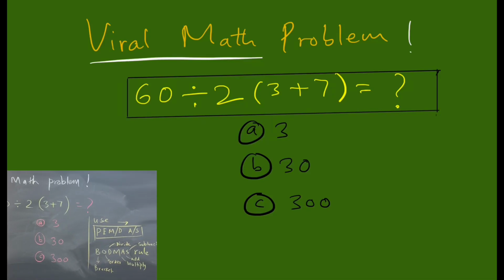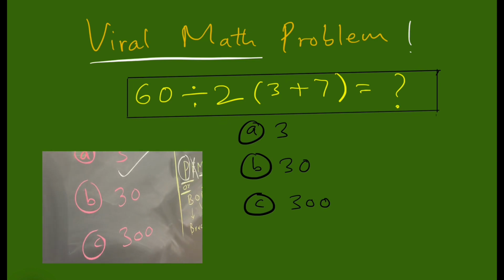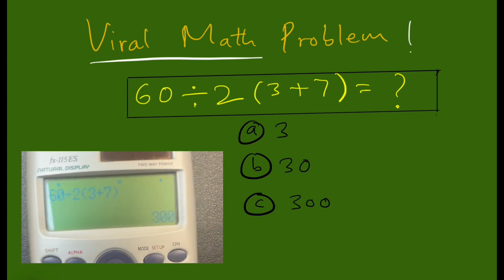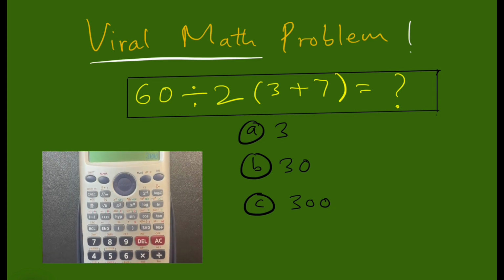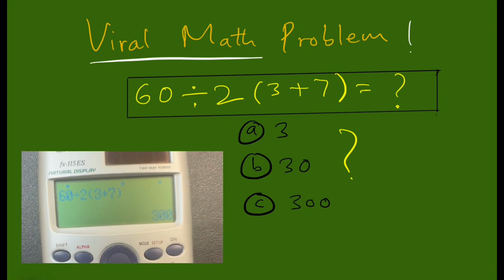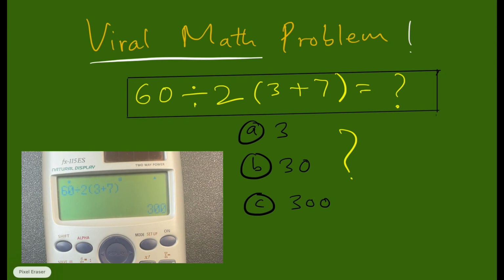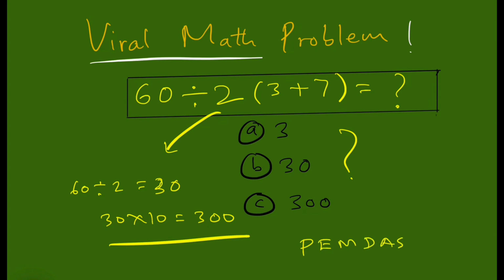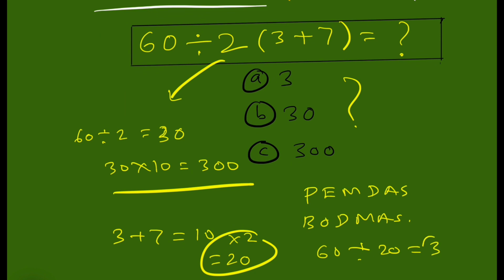Why we should NOT let our kids use a calculator?! ..Or, make sure that they know this mathexpert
PEMDAS stands for "Parentheses, Exponents, Multiplication and Division, Addition and Subtraction"
BODMAS stands for "Brackets, Order, Division and Multiplication, Addition and Subtraction"
PEMDAS is not enough! BODMAS rule for mathematical operations: Understanding how the calculator works. Math Equation Solver; Order of Operations.
Math Order of Operations - PEMDAS, BEDMAS, BODMAS, GEMDAS, MDAS
PEMDAS is an acronym that may help you remember order of operations for solving math equations. PEMDAS is typcially expanded into the phrase, "Please Excuse My Dear Aunt Sally." The first letter of each word in the phrase creates the PEMDAS acronym. Solve math problems with the standard mathematical order of operations, working left to right.

PEMDAS Caution:
Multiplication DOES NOT always get performed before Division. Multiplication and Division are performed as they occur in the equation, from left to right.

Addition DOES NOT always get performed before Subtraction. Addition and Subtraction are performed as they occur in the equation, from left to right.

The order "MD" (DM in BEDMAS) is sometimes confused to mean that Multiplication happens before Division (or vice versa). However, multiplication and division have the same precedence. In other words, multiplication and division are performed during the same step from left to right. For example, 4/2*2 = 4 and 4/2*2 does not equal 1.

The same confusion can also happen with "AS" however, addition and subtraction also have the same precedence and are performed during the same step from left to right. For example, 5 - 3 + 2 = 4 and 5 - 3 + 2 does not equal 0.

A way to remember this could be to write PEMDAS as PE(MD)(AS) or BEDMAS as BE(DM)(AS).